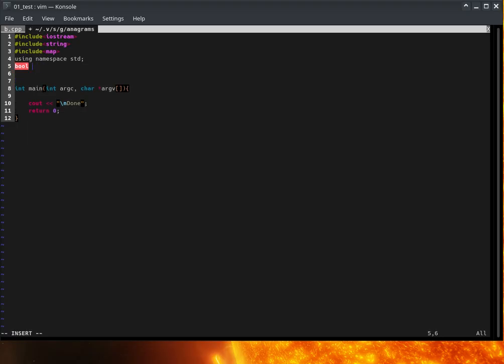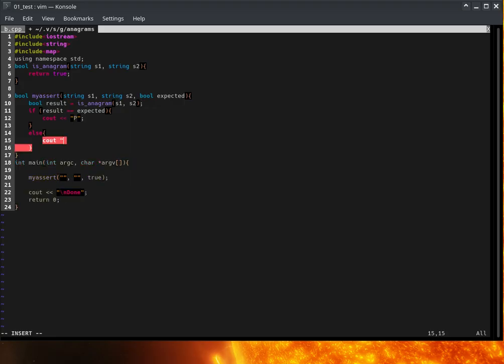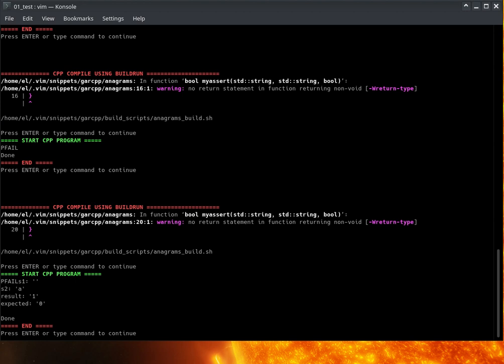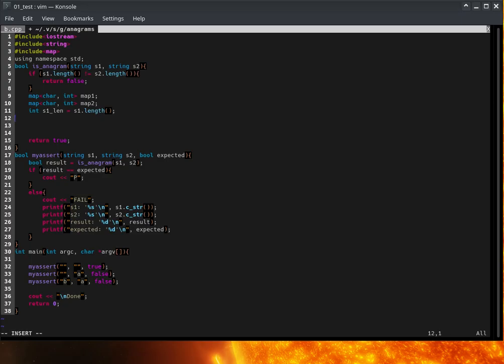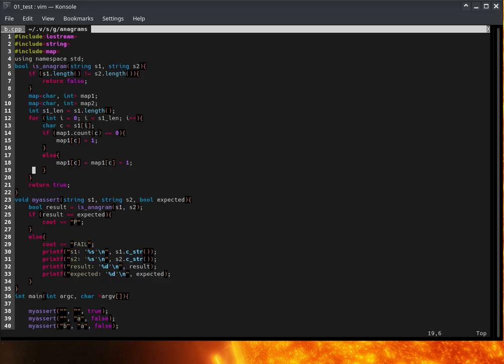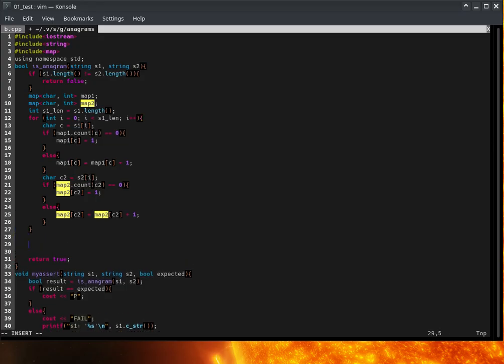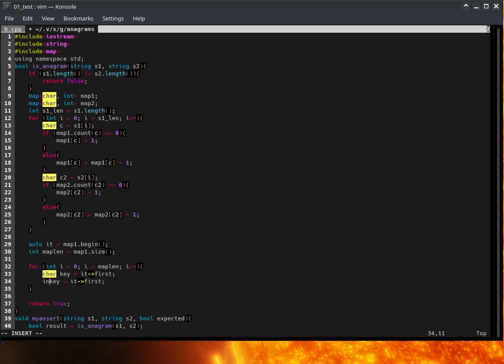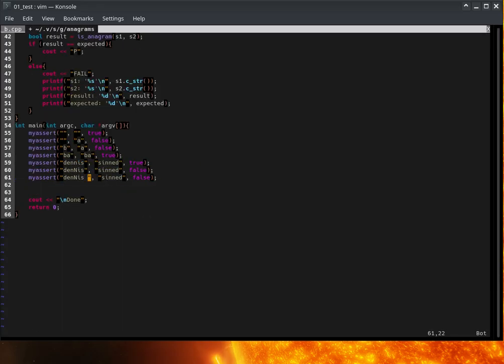Using C++ on Gentoo with Vim solution to checking if a string is an anagram.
Importable Machine Learning libraries in python are unstable and slow, and so your ability to break it down to C/C++, to get the implementation as it's written in C/C++, to figure out why something is or is not working, is a necessary requirement to being able to describe the approach a classifier is taking to get from observation collection to model checkin, and finally employment of model to create a prediction.  Python is not enough, you must also write in C.